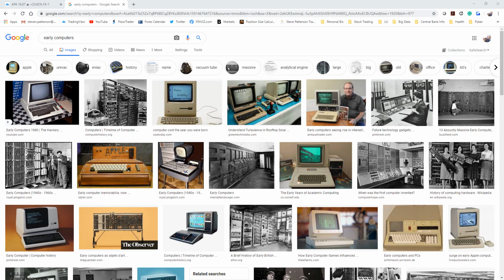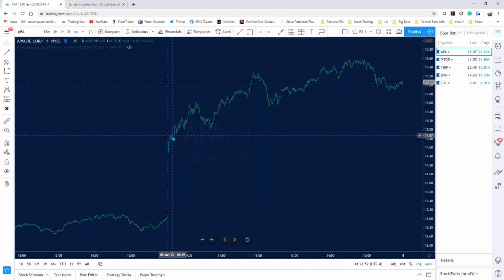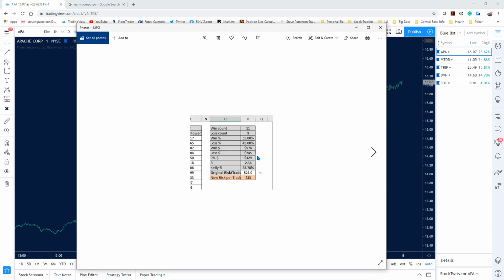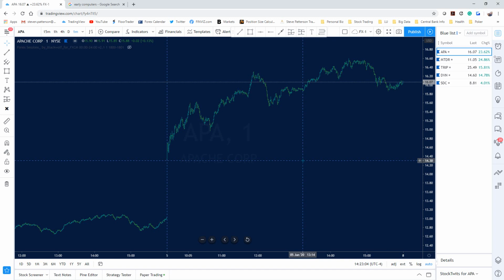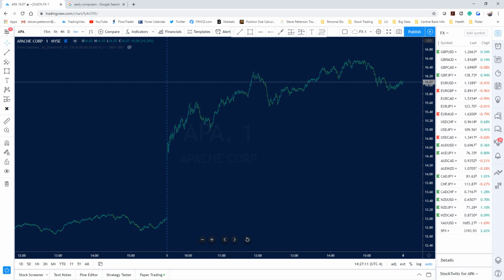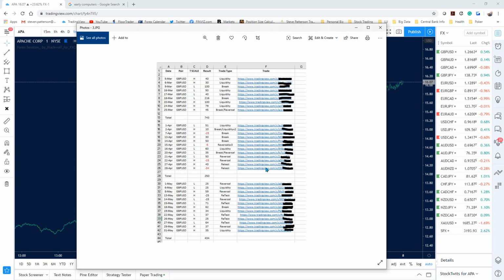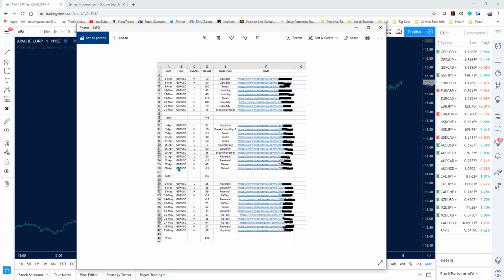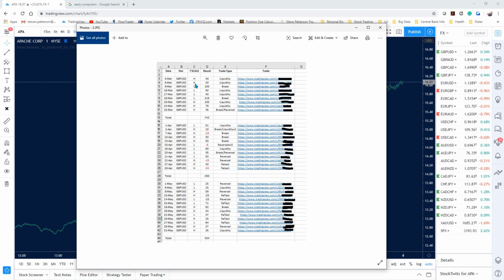Forex Trades and Student Update - Important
An update to my money management and some news about live forex trading room